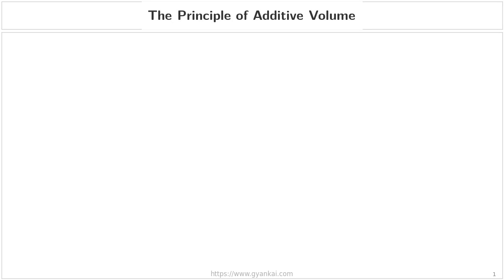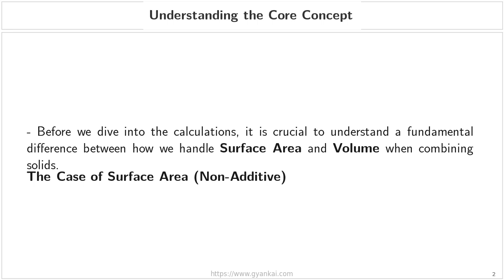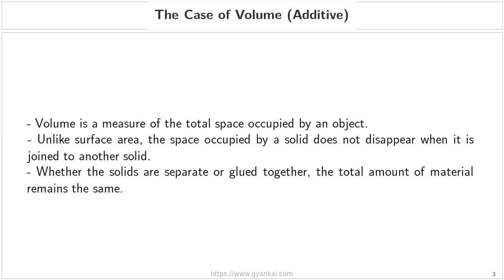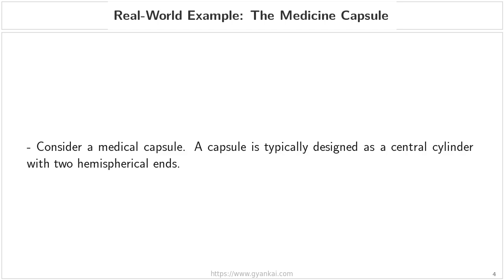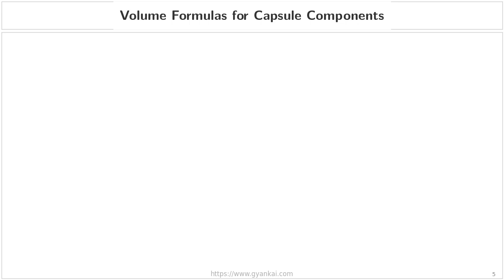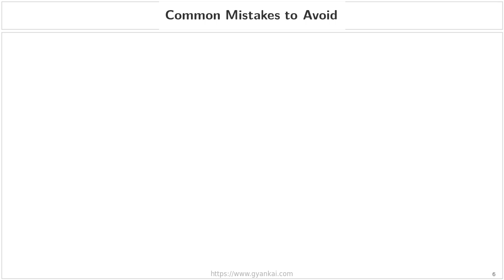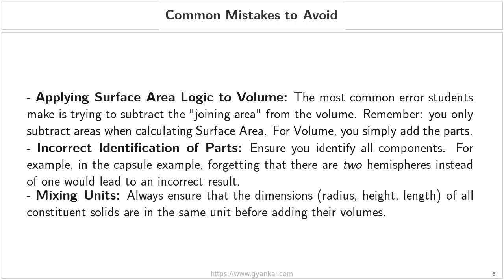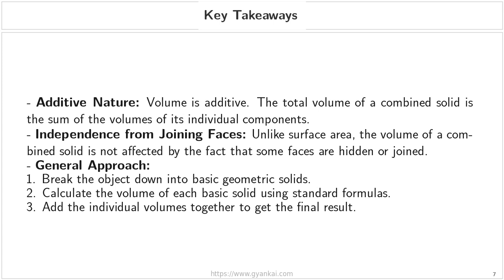The Principle of Additive Volume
Master the concept of "Volume of a Combination of Solids" in this comprehensive Class 10 Mathematics tutorial based on the NCERT curriculum. Learn the Principle of Additive Volume and how to calculate complex shapes by breaking them down into basic components. We explore real-world applications, such as calculating the volume of a medicine capsule, while highlighting essential formulas and common mistakes to avoid. Perfect for CBSE students aiming to ace their exams!